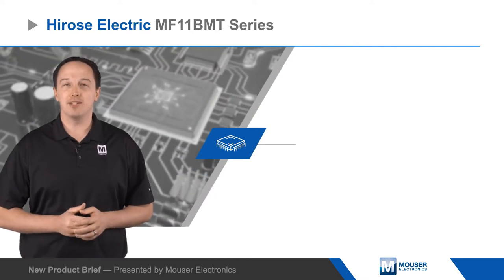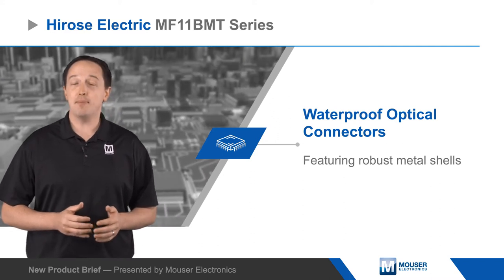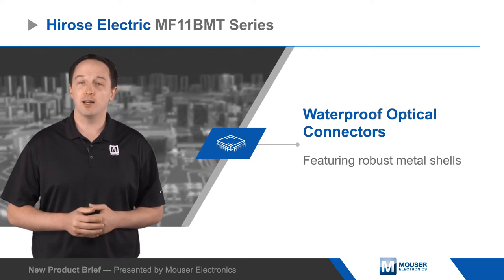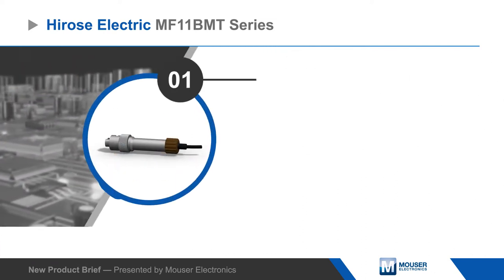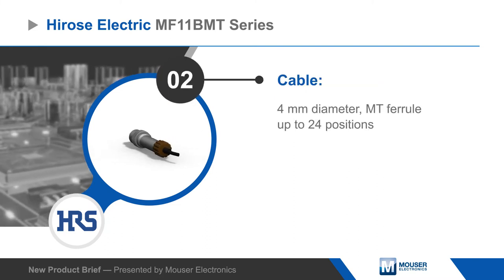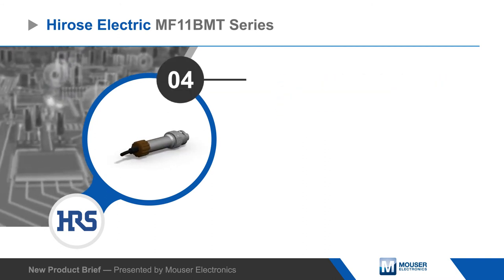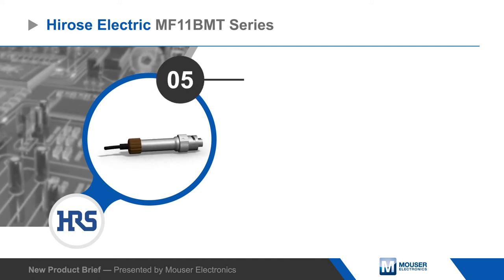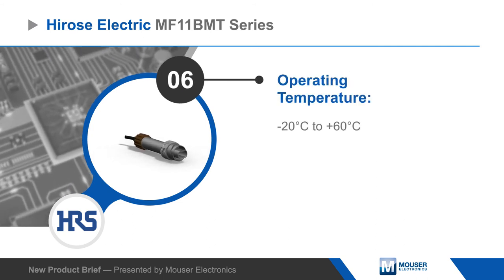Hirose Electric MF11BMT Series Connectors - New Product Brief | Mouser Electronics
Hirose Electric MF11BMT Series Connectors feature waterproof metal shells with a bayonet lock offering easy and secure installation and removal. These connectors are IP67 waterproof compliant.